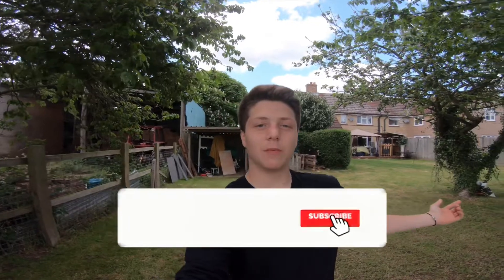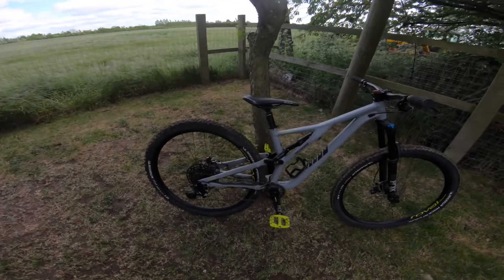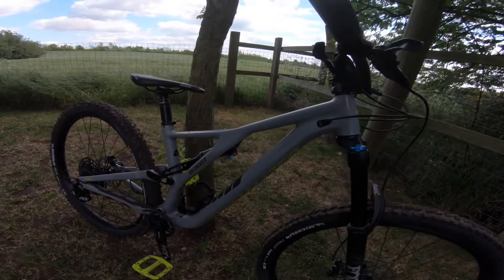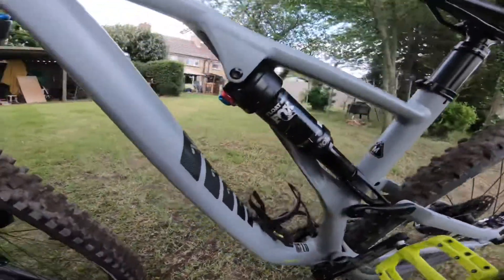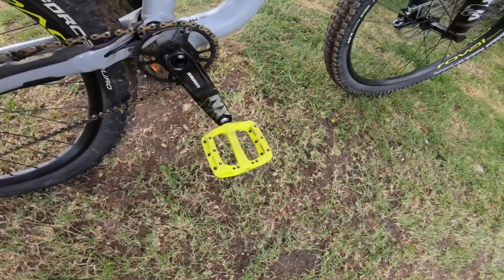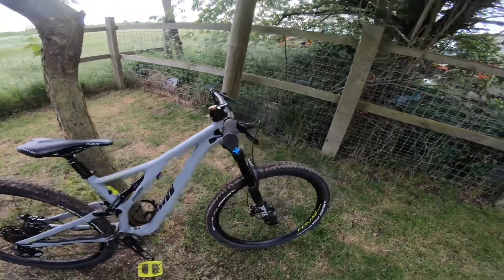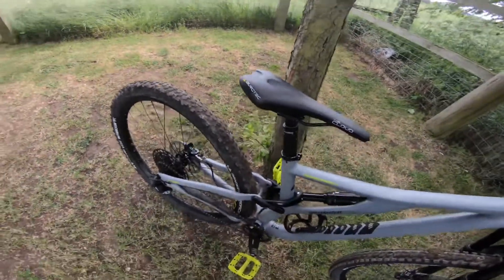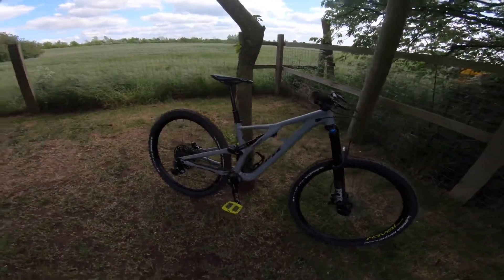New bike review 2020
Instergram: Gseabrook15